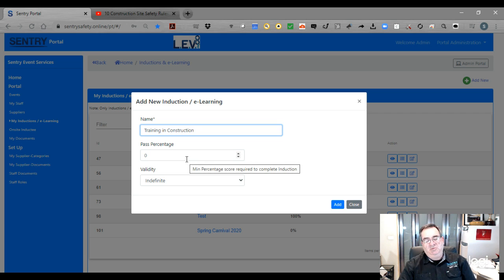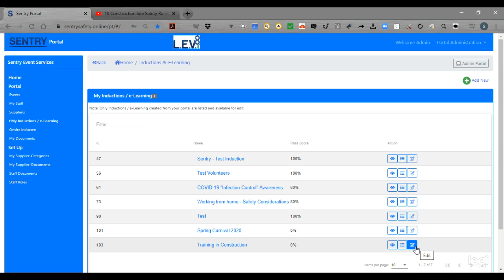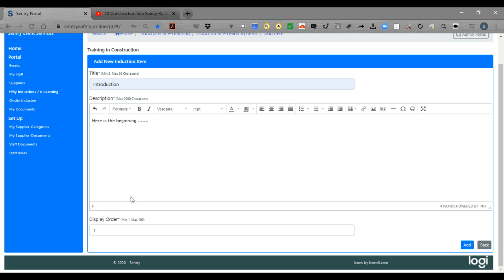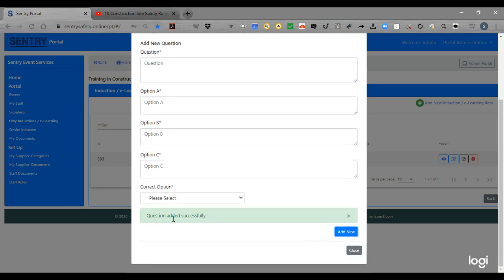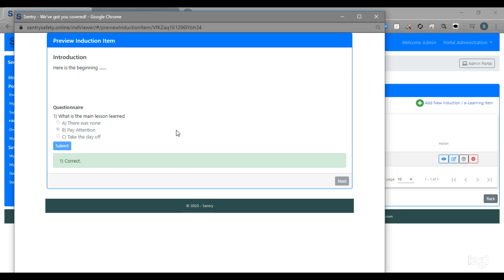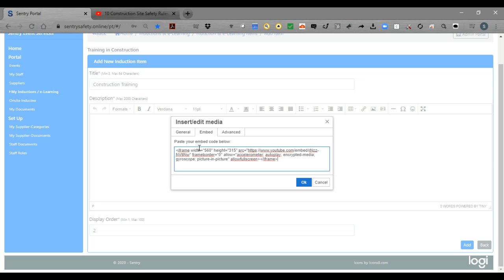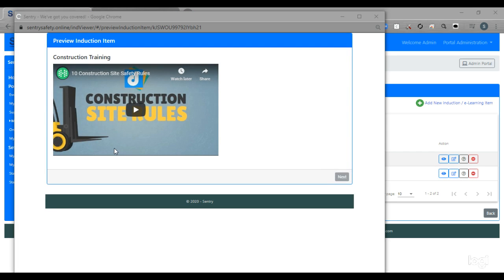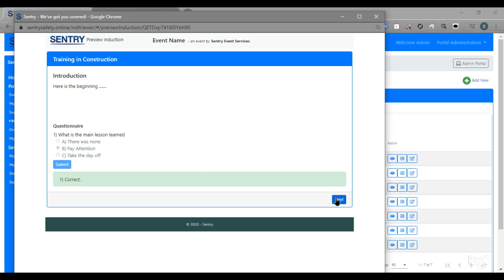4 Creating and Adding Content to E LEarning Inductions 0620 12 mins